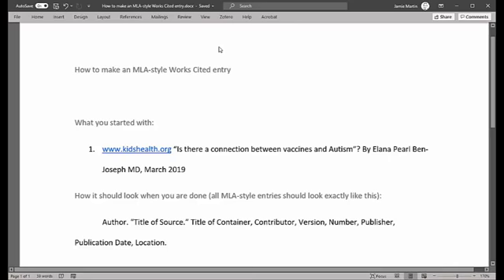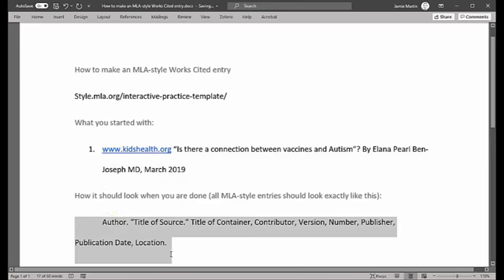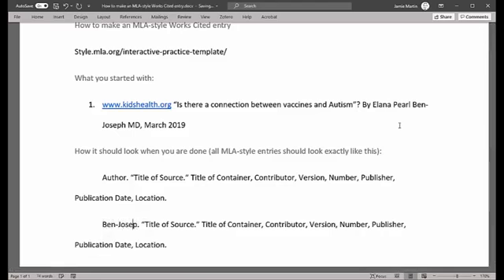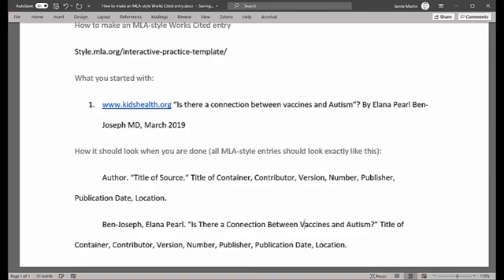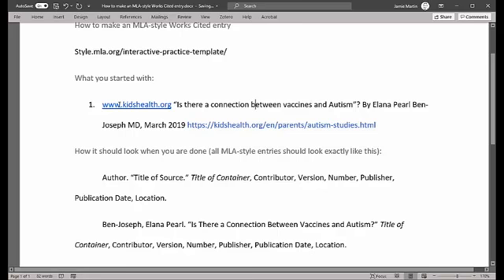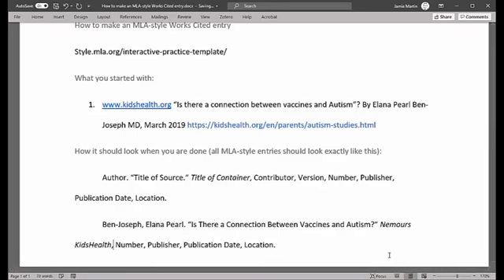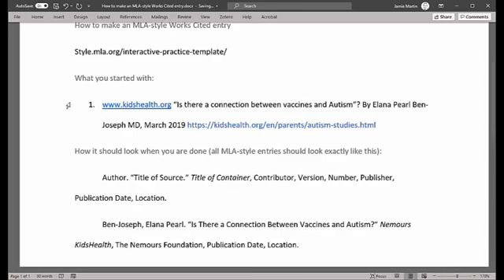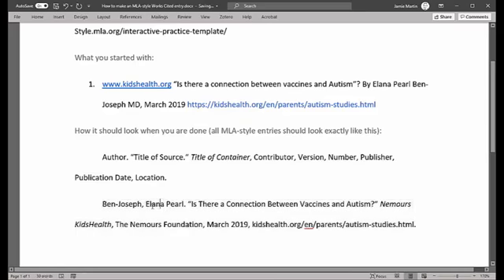Make an MLA style Works Cited entry